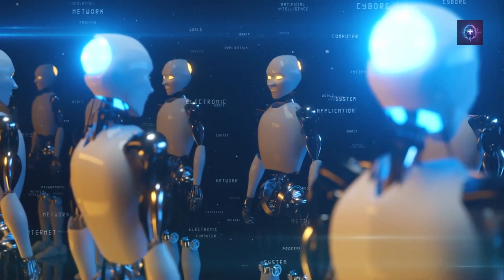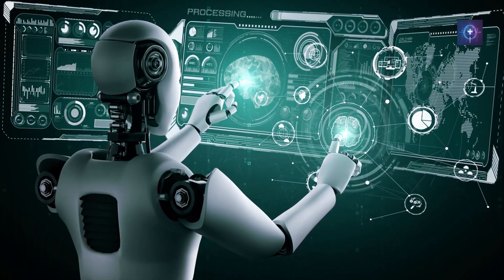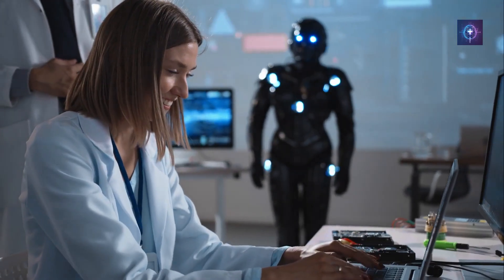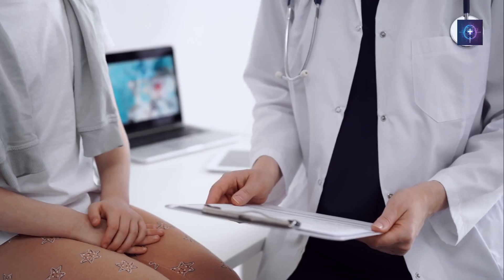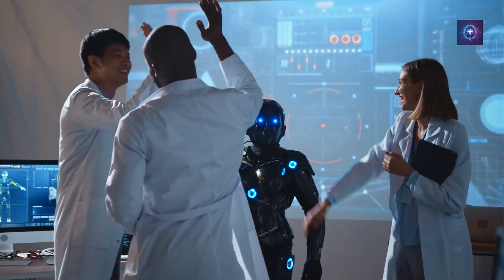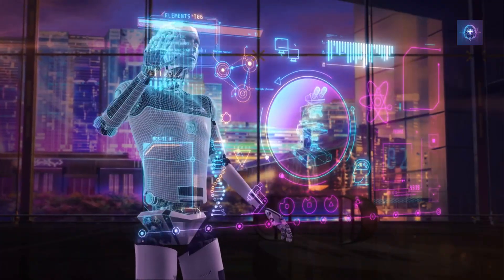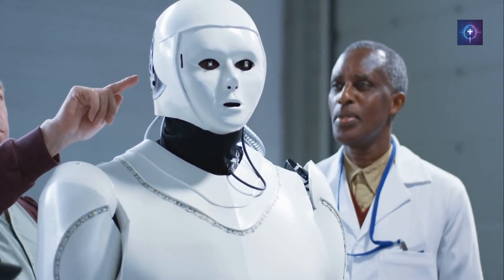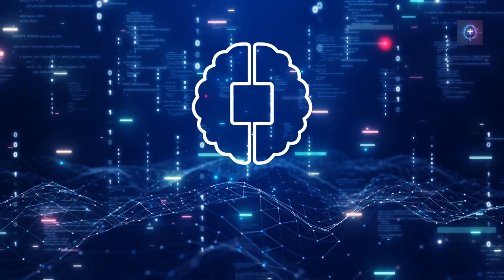Inside China’s AI Hospital: Robot Doctors Revolutionize Healthcare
Have you ever imagined walking into a hospital where not a single human doctor is present—only advanced AI-powered robots diagnosing patients, managing treatments, and simulating recovery plans? Welcome to the future. In this video, we take you deep inside China’s groundbreaking AI hospital, known as Agent Hospital, created by Tsinghua University—the first of its kind in the world.

This fully automated virtual hospital marks a revolutionary step in medical AI, blending the power of large language models (LLMs), deep learning, and clinical data science to transform how we understand and deliver healthcare. With 42 AI doctors across 21 departments, including cardiology, pediatrics, neurology, emergency medicine, and respiratory care, this hospital isn’t just a research project—it’s a real operational model being tested to scale.

In recent simulations, this AI hospital treated over 10,000 virtual patient cases in a matter of days—a workload that would take traditional human doctors nearly two years to complete. Even more impressively, it achieved 93.06% diagnostic accuracy in respiratory diseases on the MedQA dataset, significantly outperforming average human accuracy in many real-world scenarios. These results suggest not only speed and efficiency, but also a potential leap in quality of care—especially in areas with medical staff shortages.

Powered by next-generation AI models trained on vast amounts of medical literature, real patient data, and clinical protocols, these AI doctors don’t just suggest answers—they ask follow-up questions, simulate outcomes, and guide patient journeys. They can model complex cases, test hypotheses in a risk-free environment, and potentially revolutionize medical education and diagnostics.

But can we trust AI with real patients? Can it replicate the nuance, empathy, and ethical judgment of human physicians? This video explores the current state of AI healthcare innovation, the benefits, and the concerns—including accuracy, accountability, emotional intelligence, data security, and regulation.

✅ What You’ll Learn in This Video:

The origin and scope of Agent Hospital

Real-world performance metrics from early trials

Why China is leading the race in AI healthcare innovation

The role of AI in diagnosis, treatment planning, and simulation

Ethical concerns and the future of human-AI collaboration

How this model could be scaled for real hospitals in the future

Implications for global healthcare, from rural clinics to urban megahospitals

This video is ideal for:

👨‍⚕️ Doctors & Healthcare Professionals — Stay ahead of AI trends in diagnostics, virtual hospitals, and clinical workflows
🧪 Medical Researchers & Data Scientists — Understand how LLMs and reinforcement learning are applied in simulated patient care
📊 Investors & Tech Founders — Discover where the next wave of AI health innovation is emerging
👩‍🎓 Students & Educators — Get a real-world look at how AI is being used in modern medicine, research, and training
🧓 Patients & Caregivers — Learn how AI might impact future healthcare experiences, access, and trust

🌐 Global Relevance
As countries around the world grapple with overloaded hospitals, understaffed clinics, and rising healthcare costs, AI hospitals like this offer a new blueprint. China’s Agent Hospital may be virtual today—but its insights could shape real-world hospital systems, training programs, and telemedicine platforms tomorrow.

Whether you're curious about the future of medicine or deeply involved in healthcare transformation, this video will give you the perspective you need to understand what’s coming next.

We break down the latest breakthroughs in AI and medicine, offering clear, trusted, and insightful content for the AI-powered healthcare era.

💬 Have questions or thoughts? Would you trust an AI doctor with your care?